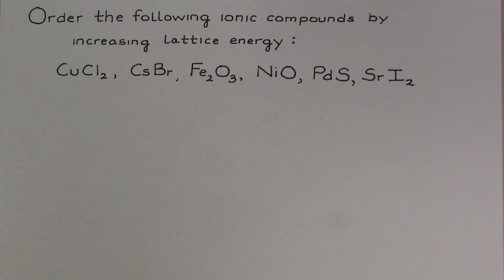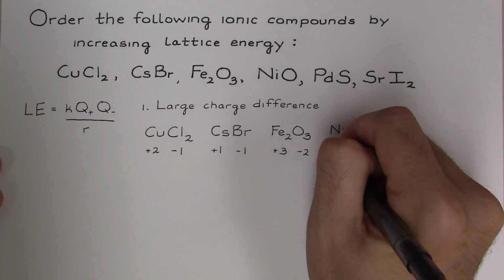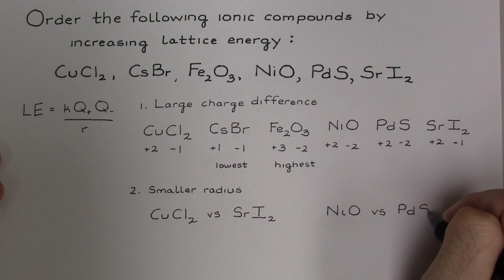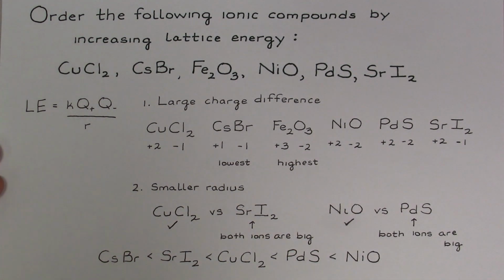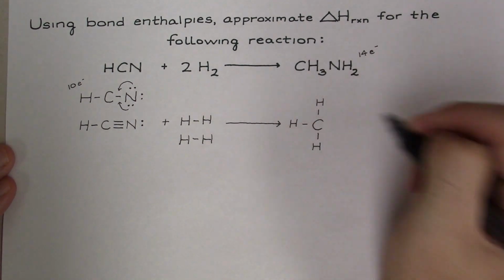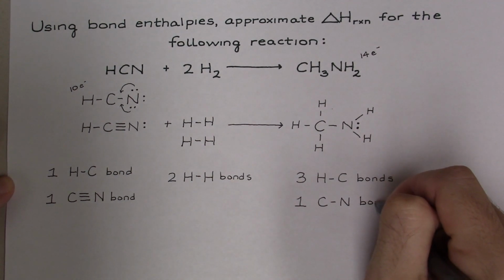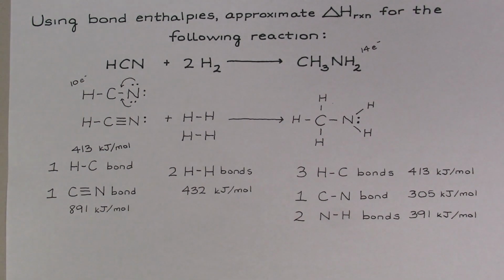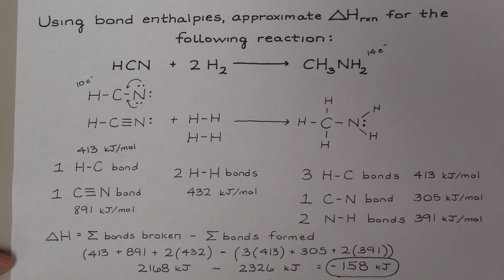CHEM 101 - Trouble Topic - Week 4 - Lattice Energy and Bond Enthalpy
In this video, two problems discussing calculating energy for ionic compounds using lattice energy and covalent compounds using bond enthalpy and Lewis structures will be worked out. If you want to the complete the problems without seeing the answers, please hit pause, work the problem, and then start again for the answers. Good luck!